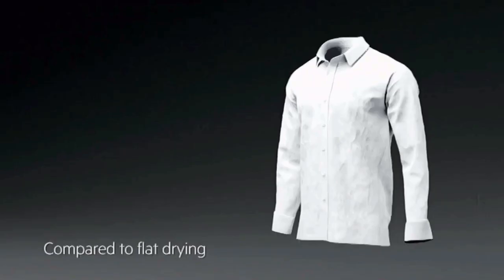2020: AEG 7000 Series Lavamat Washing Machine [Pro Steam]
Title: Pro Steam
Brand: AEG
Advertiser/Client: AEG
Agency: -
Media: TV Advert
Directed By: -
Featuring: -
Guest Appearance: -
Voice Over: -
Year: 2020
Location: -
Country: UK
Washing Machine: AEG
Model: -
Slogan: AEG